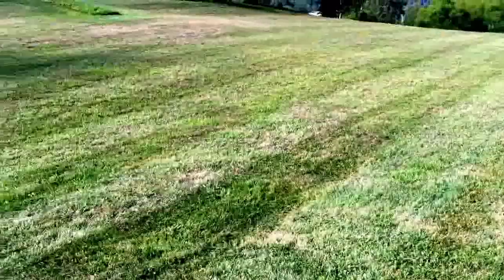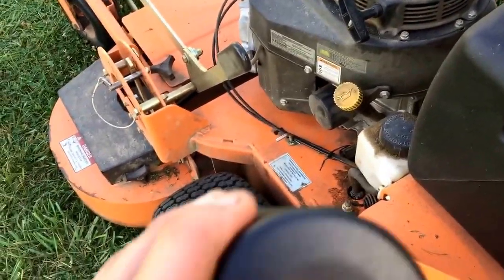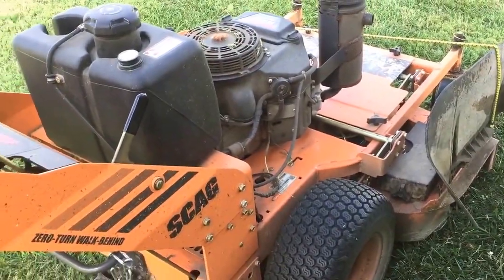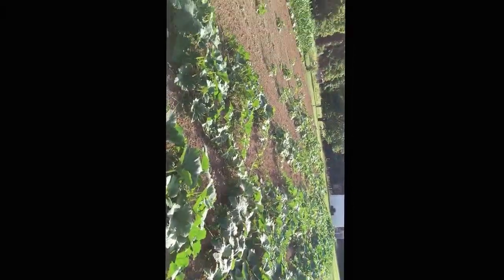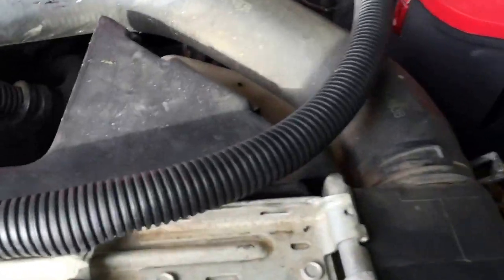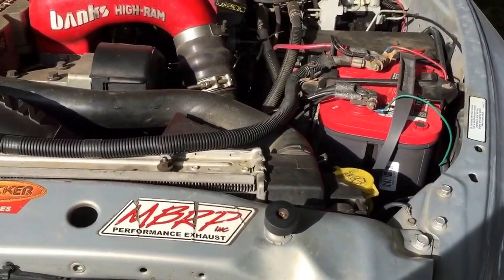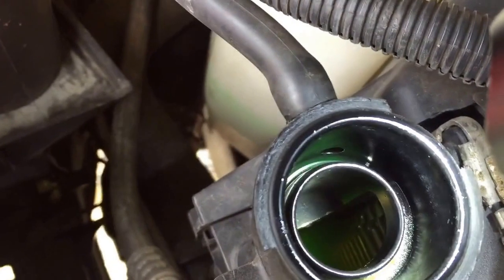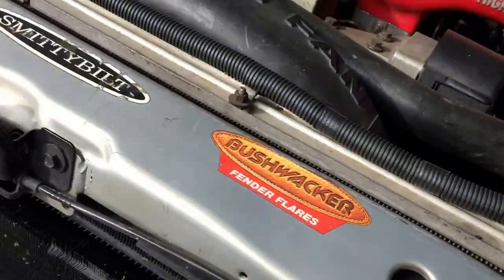Lawn Care Vlog #7 - Saturday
Wrong oil filter, hornets nest, and leaky radiator